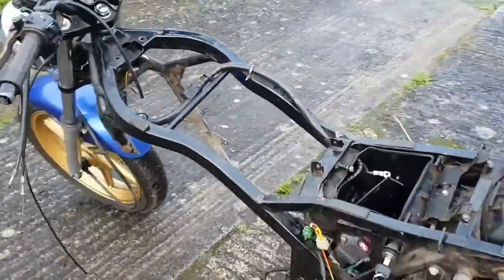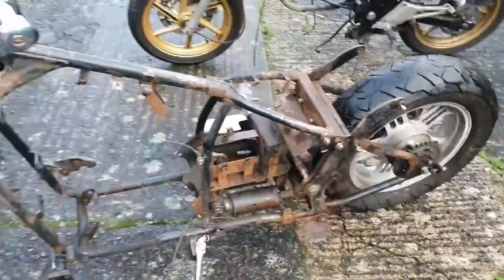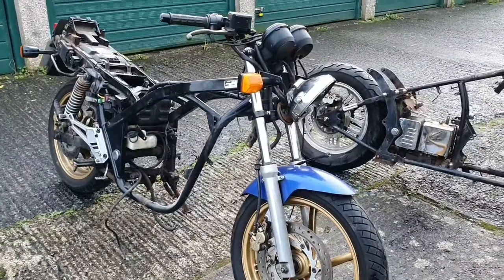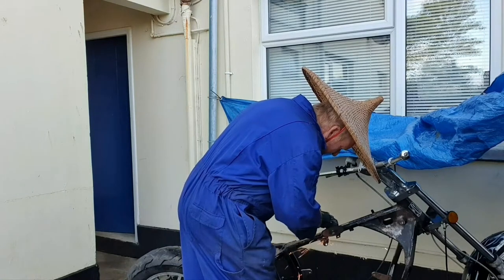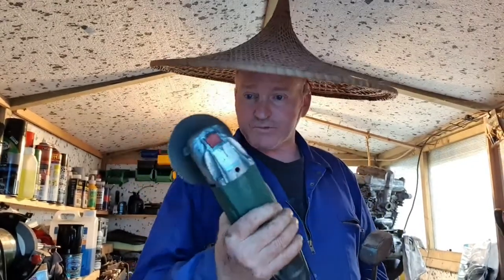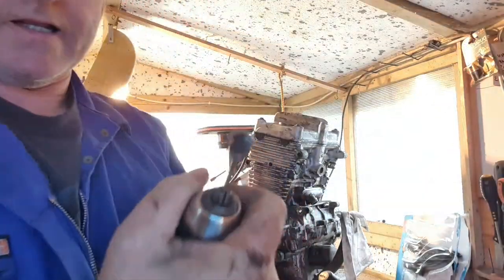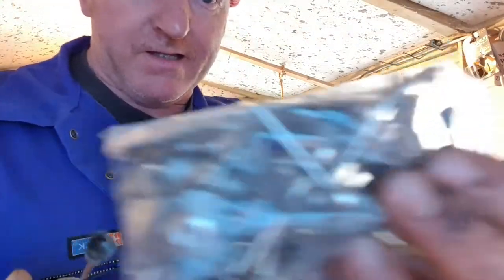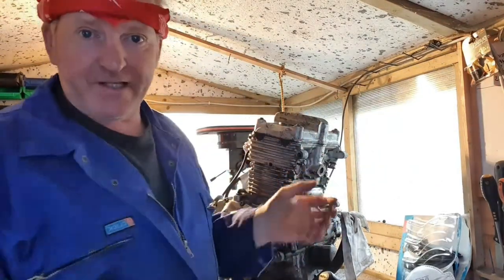PROJECT WOK. Part 1 . . . . This is a video blog on the creating of an Oriental cruiser motorcycle.